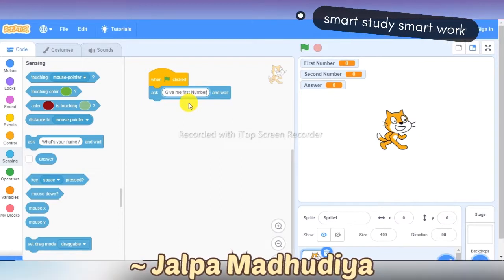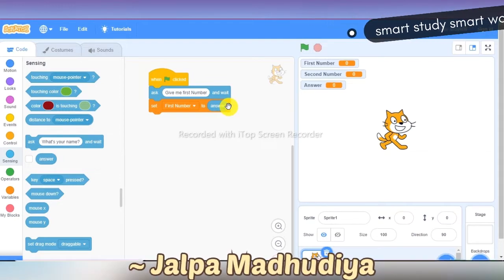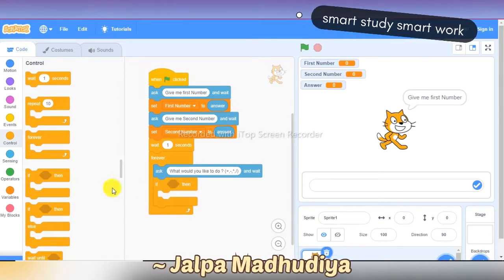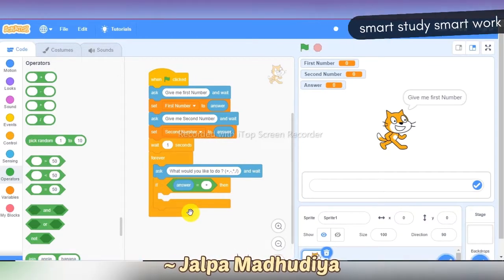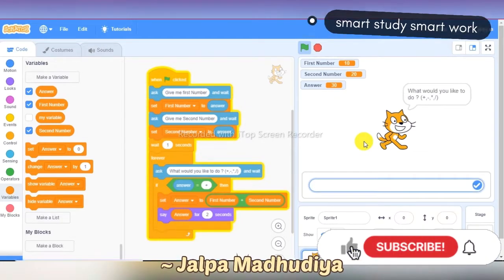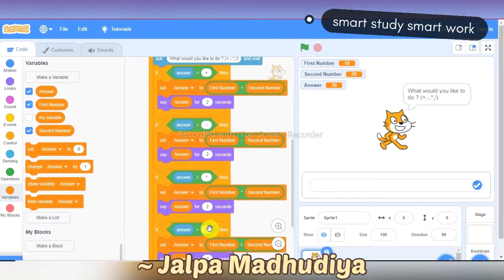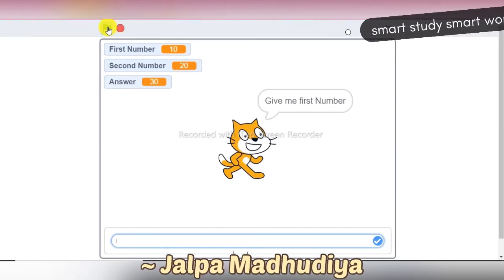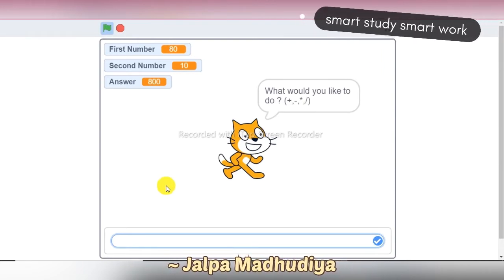How to make a calculator in scratch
In this video you will learn how to create CALCULATOR in scratch.

Queries solved:
How to use sensing block?
How to use condition in program?
How to make variable?
What is operators?
Using Mathematical operation in Scratch.